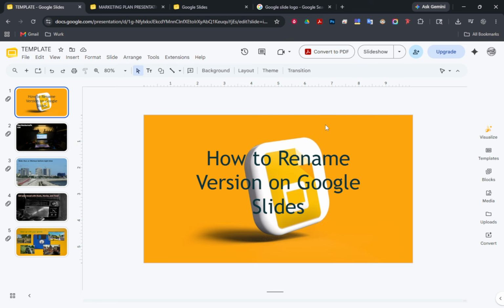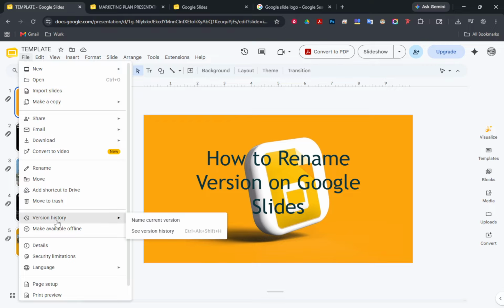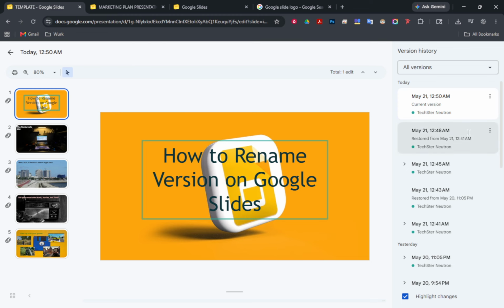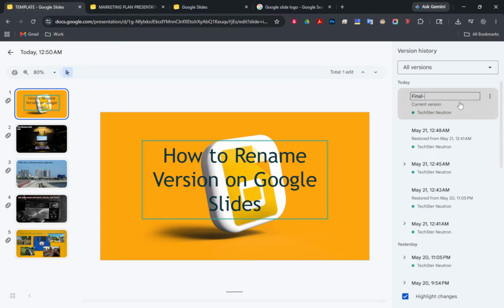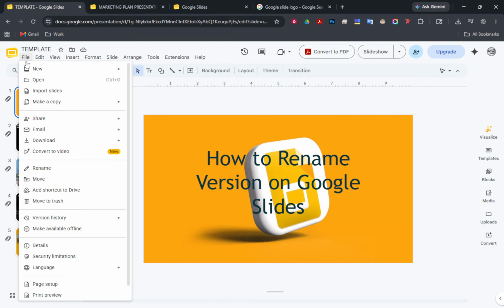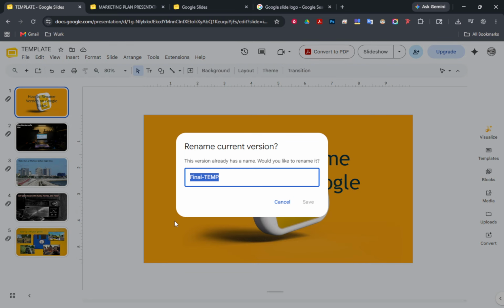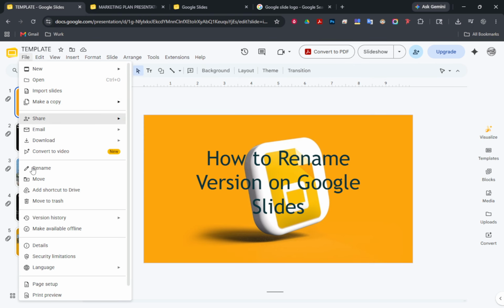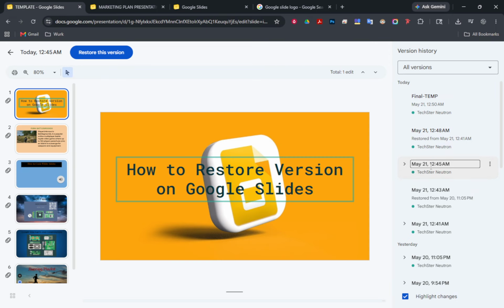How to Rename Version on Google Slides [2026 Full Guide]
How to Rename Version on Google Slides

In this video, we show you exactly how to rename version on Google Slides to organize your document history and clearly label key presentation milestones. Assigning descriptive names to specific revisions ensures that you and your collaborators can quickly identify major drafts, final approvals, or distinct project phases.

Organizing your revision archive improves team collaboration and project management quality, saving you time when searching through long lists of auto-saved timestamps. Managing these version naming parameters allows you to establish a structured document lifecycle, making it efficient to audit changes or revert to critical baselines without confusion.

Technical Specs:
Software: Google Slides; Feature: Version History & Project Management